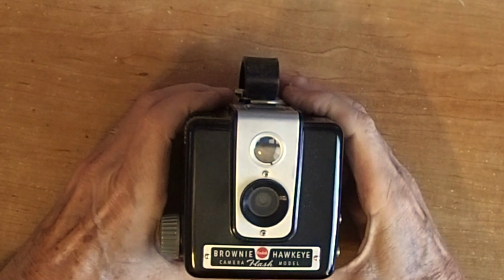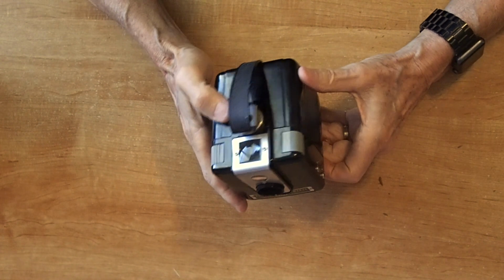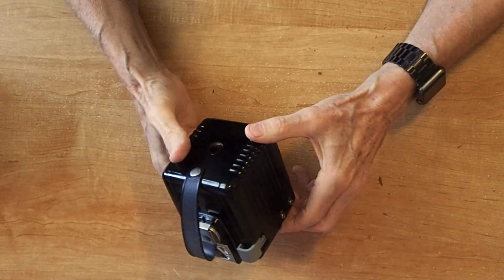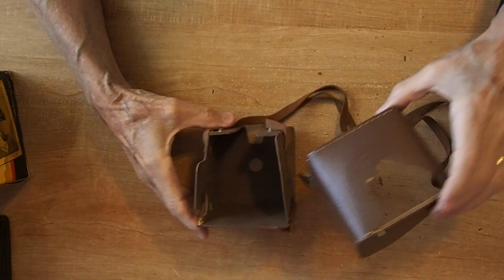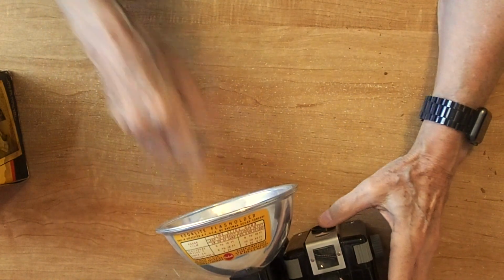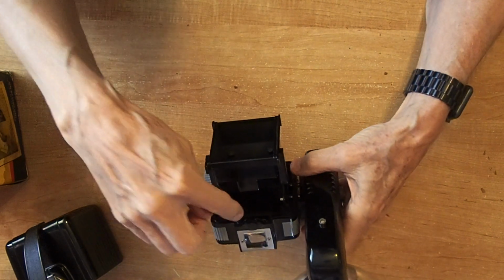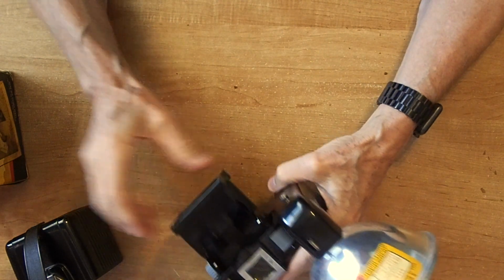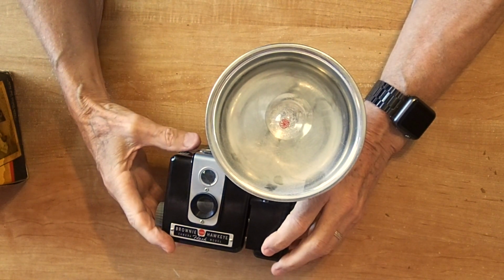Camera Kodak Brownie Hawkeye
Kodak Brownie Hawkeye